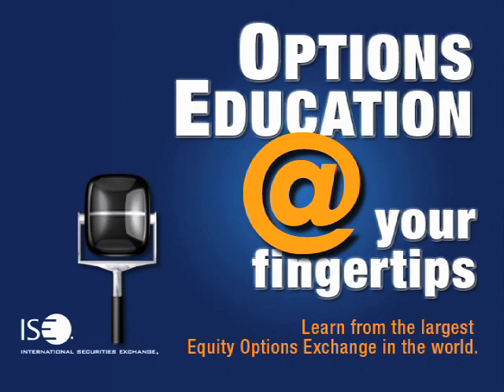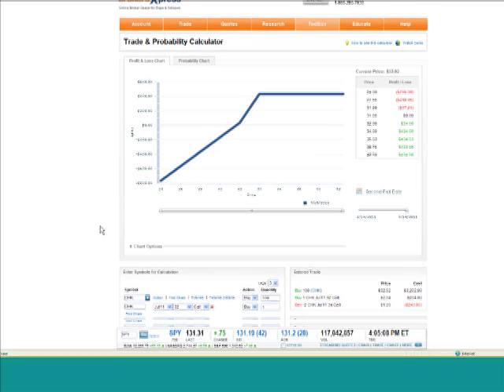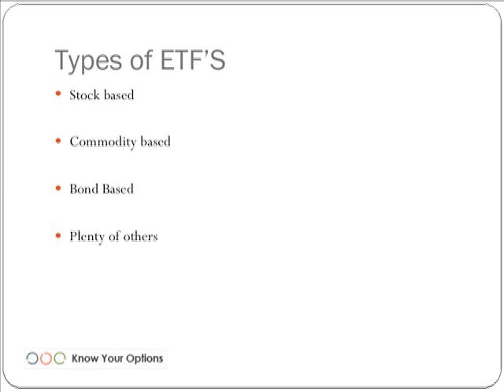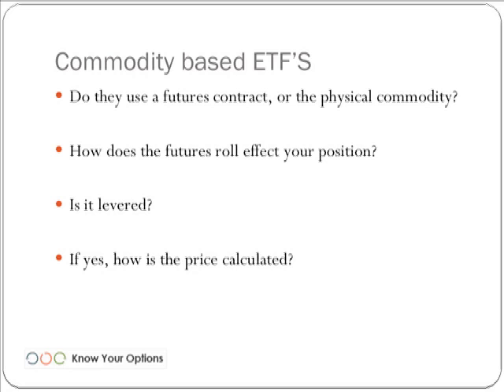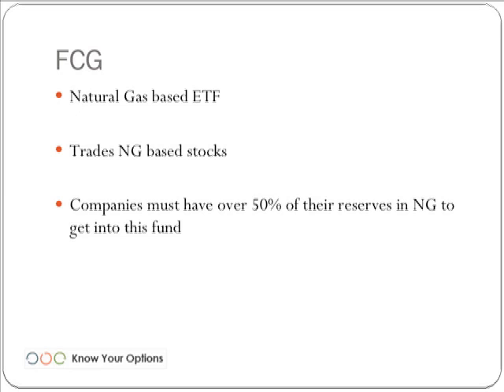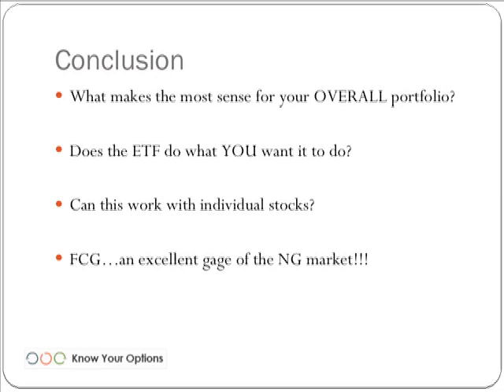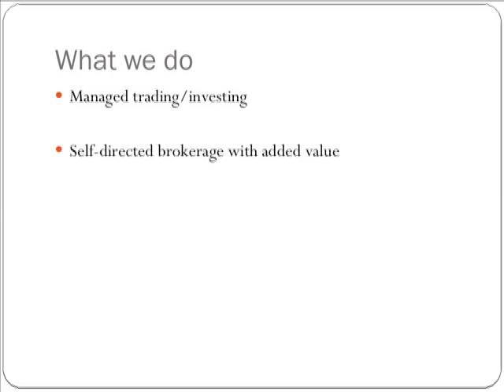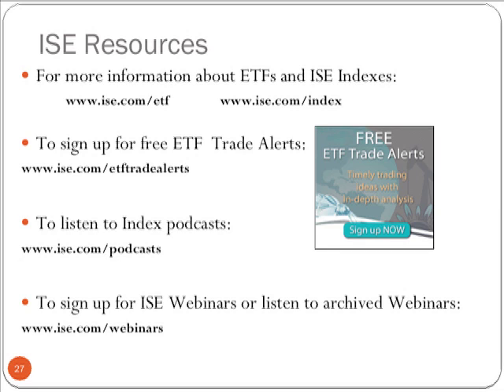Pt2, Mike Tosaw: ETF Correlation - Good or Bad?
Learn more about the concept of correlation and how it impacts an investor's portfolio. Historical correlation can be calculated, although future correlation can only be estimated. Discover how important the theory of correlation is for your portfolio and how you might use ETF's to increase portfolio diversification.